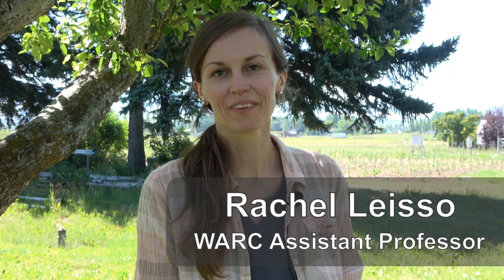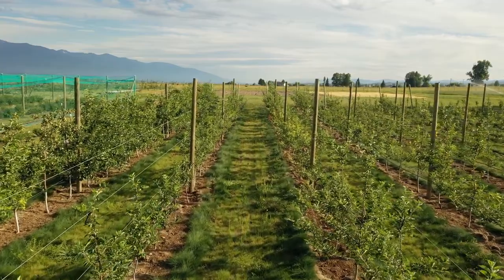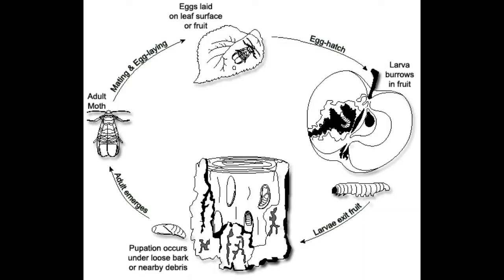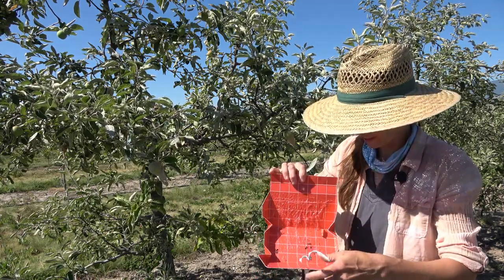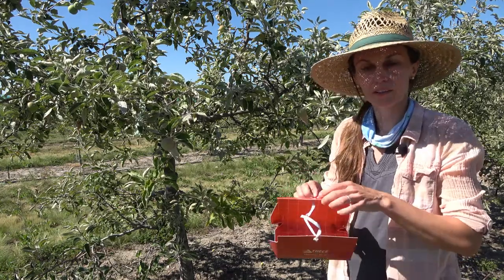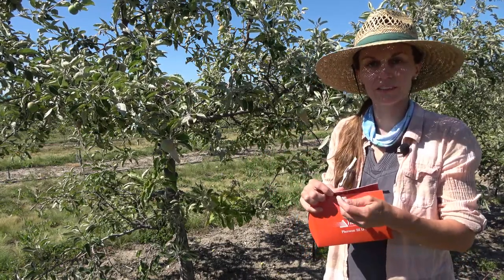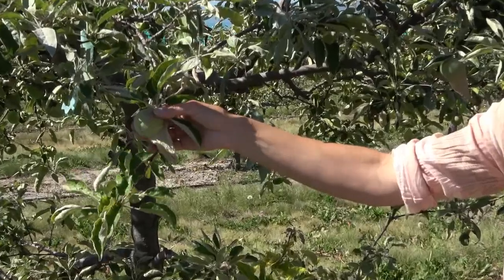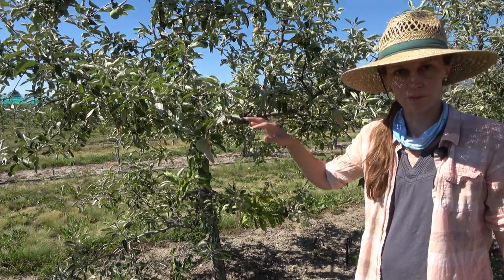WARC Codling Moth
Western Agricultural Research Center video about better management of codling moth.